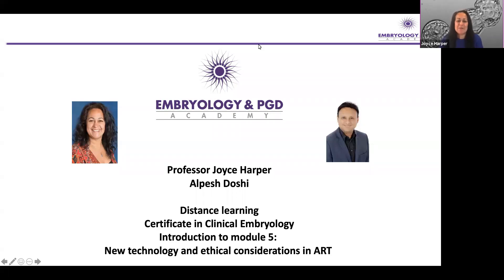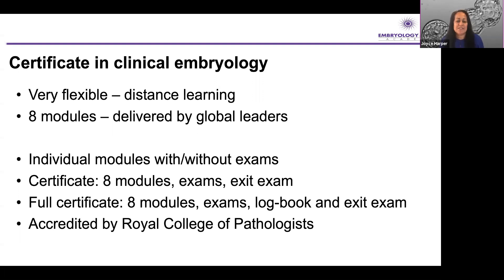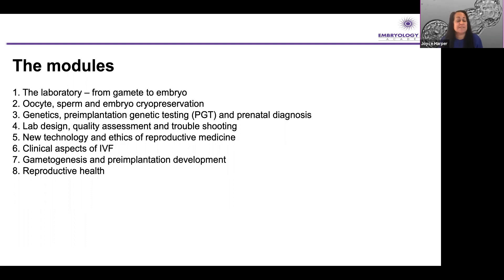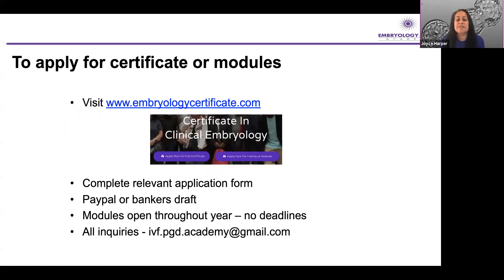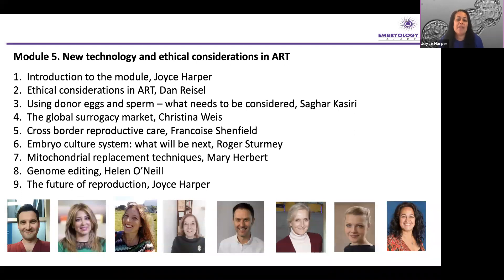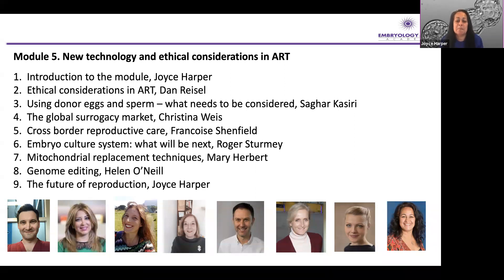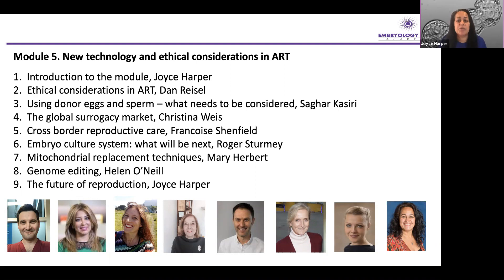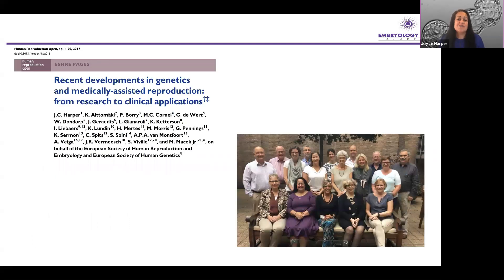New technology and ethical considerations in Assisted Reproductive Technology (ART)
This video is an introduction to module 5 of the distance learning, 8 module, Certificate in Clinical Embryology. Prof Joyce Harper introduces the module on new technology and ethical considerations in Assisted Reproductive Technology. This module can be taken stand alone or as part of the full certificate. Modules are accredited by the Royal College of Pathologists.